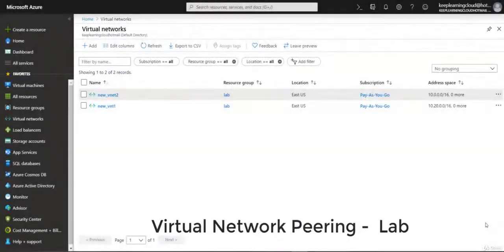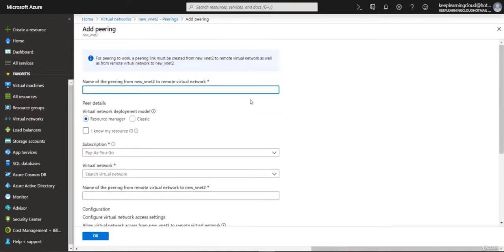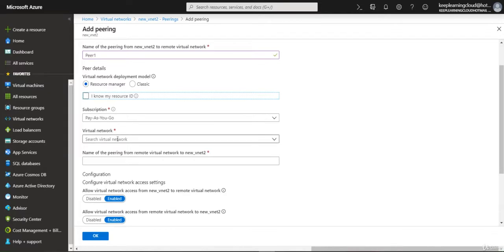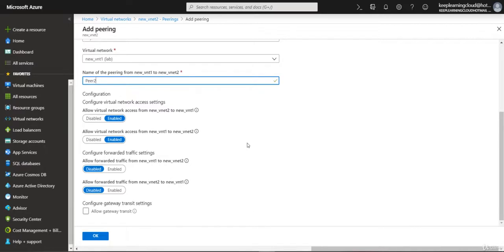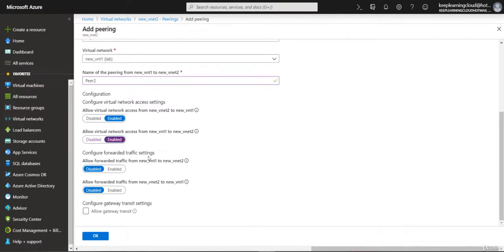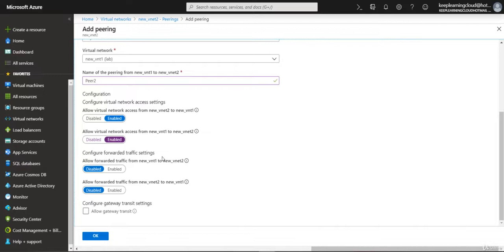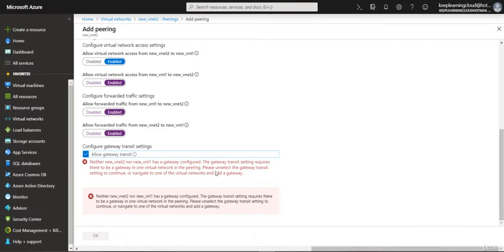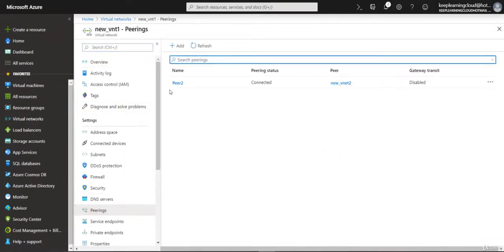6.4 - Vnet Peering Lab Activity || Microsoft Azure Administrator